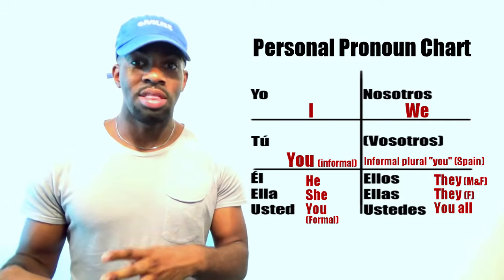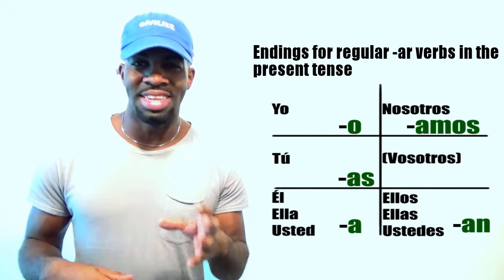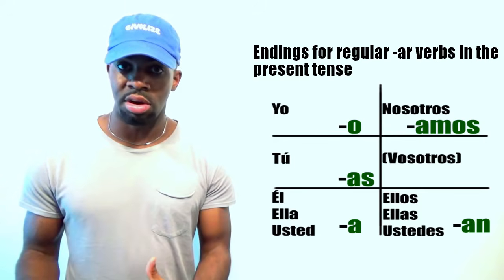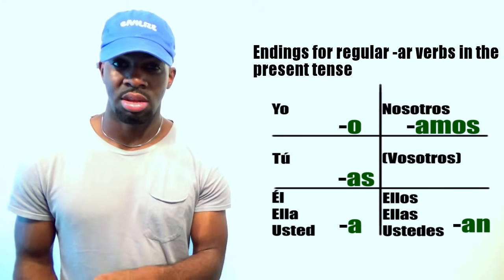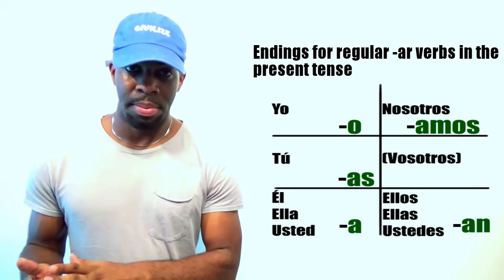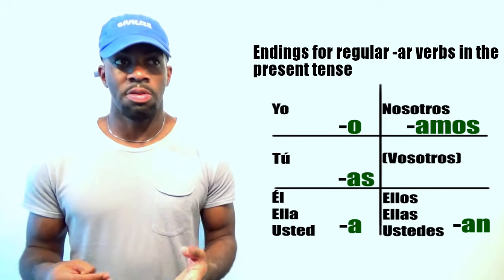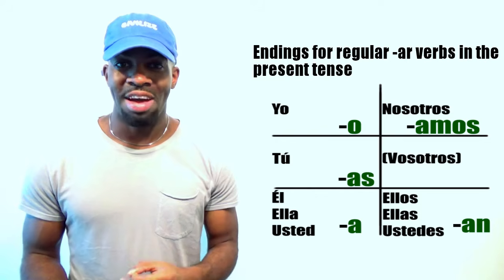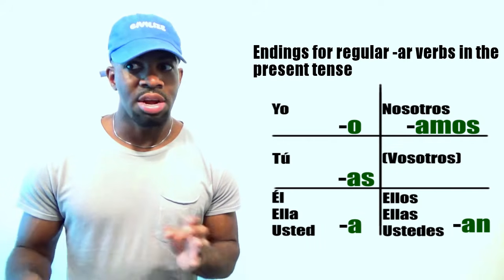Beginner Spanish Lesson 1 | Learn how to conjugate AR verbs (Present Tense)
Teespring.com/stores/bilingue-blogs

Personal Insagram: @Rico.Antonio.Oficial

Klk mi gente?!

The FreeSpanishLesson has finally arrived to you all. This lesson is for the beginners, but if you are not beginner, feel free to check out the other videos for your level of Spanish. In this video, you will learn how to conjugate the regular -ar verbs, and start forming your very first sentences!